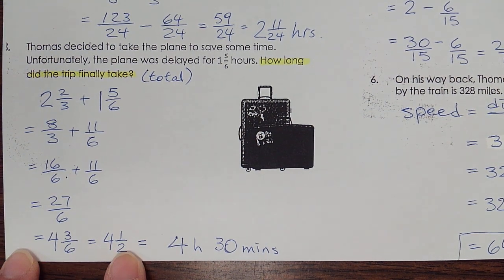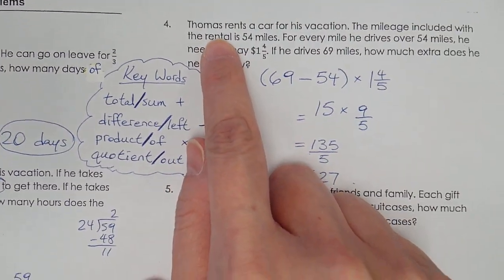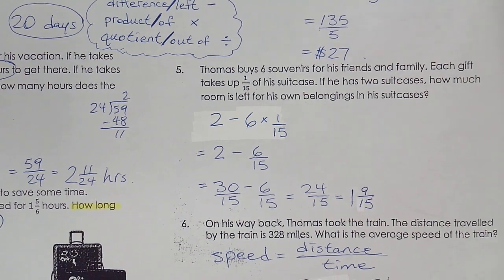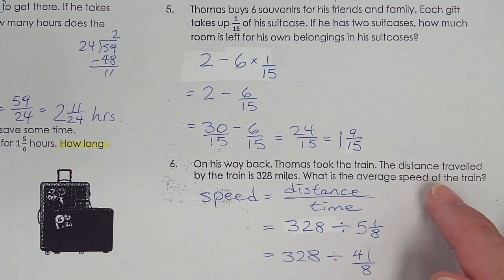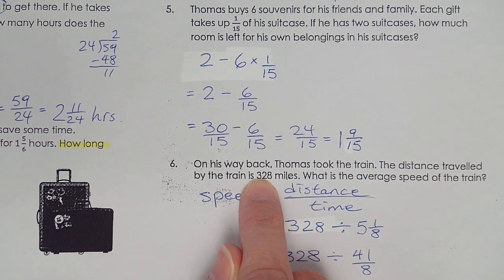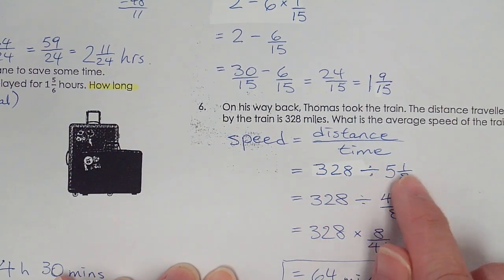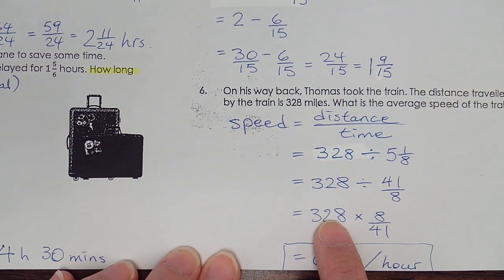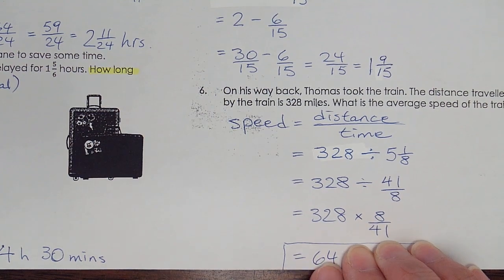MTH1W - Ch 1 Review 3